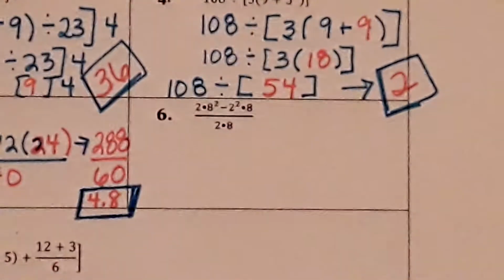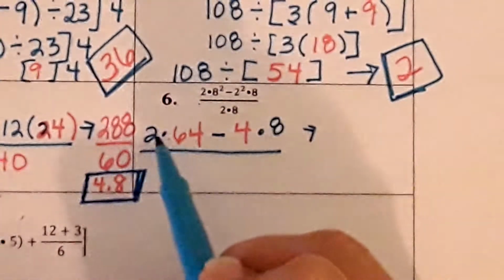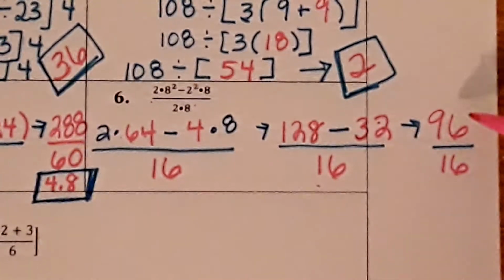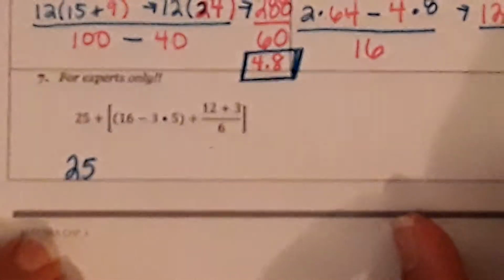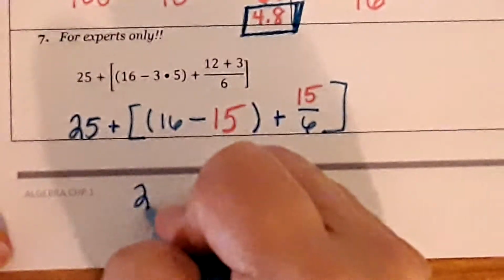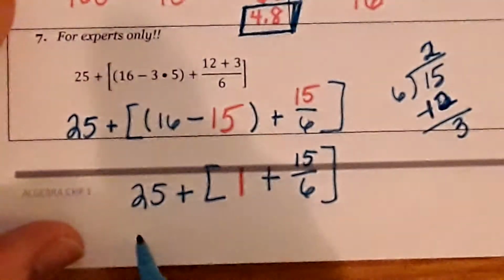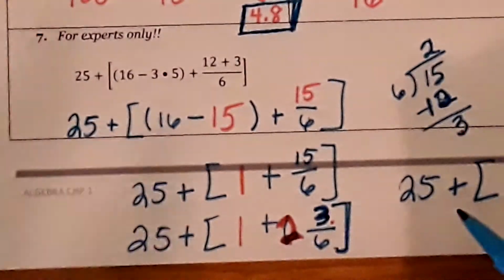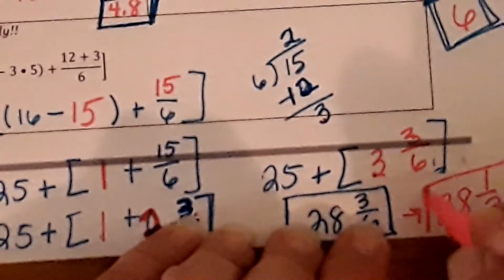Order of Operations Part 2